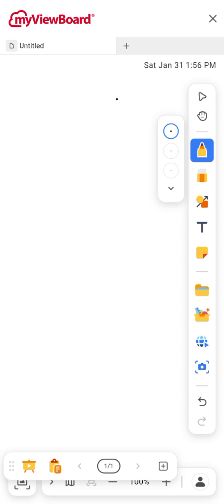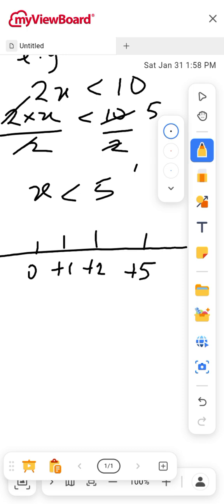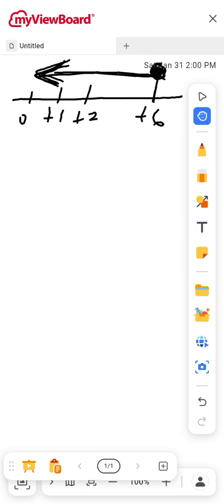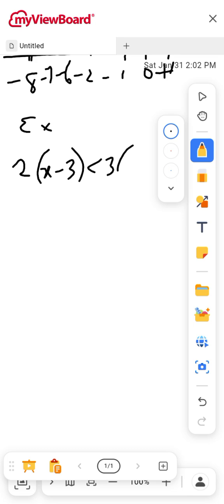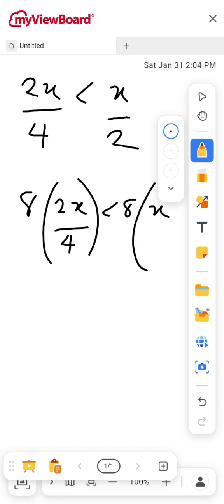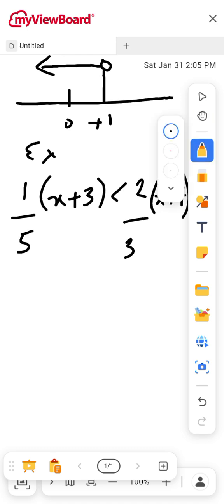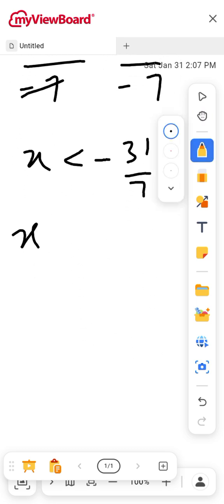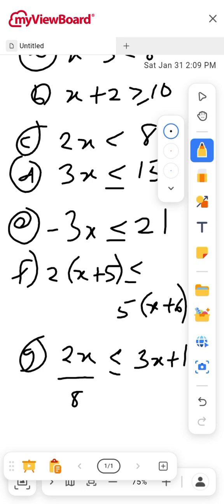Solving Linear Inequality problems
This video delves into solving linear Inequality problems from the simple examples to more complex ones.There are exercises at the end of the topic